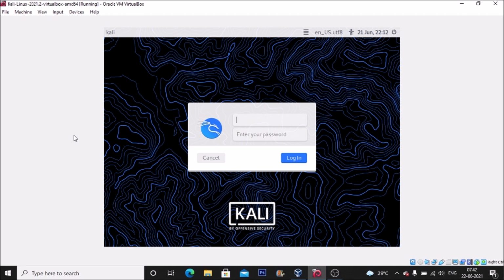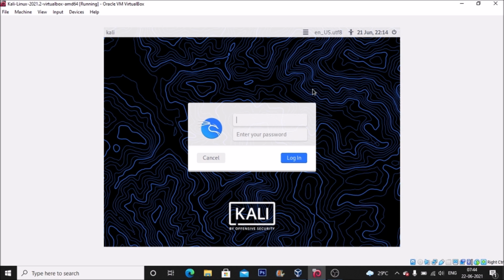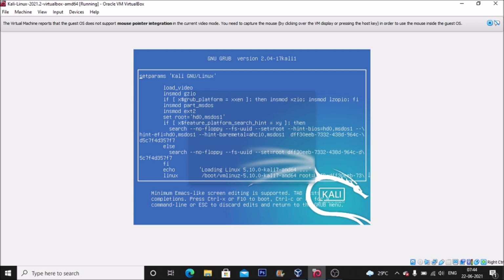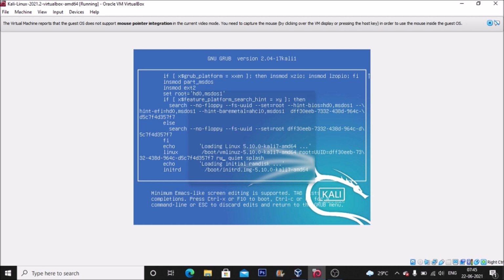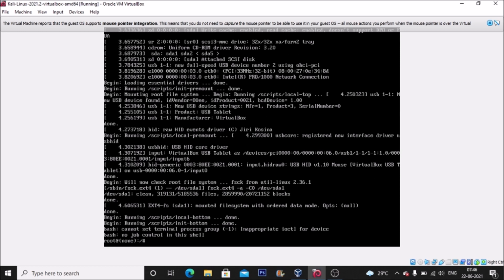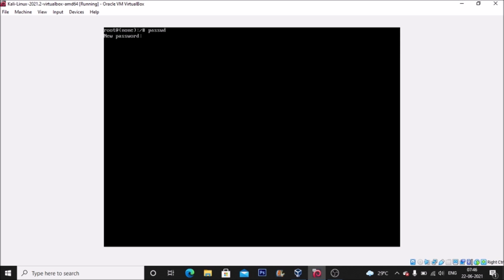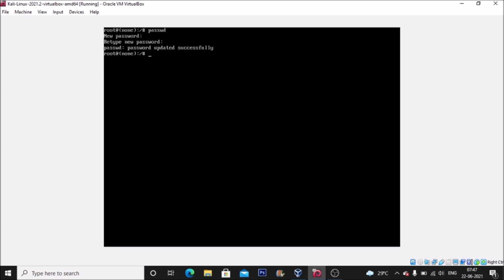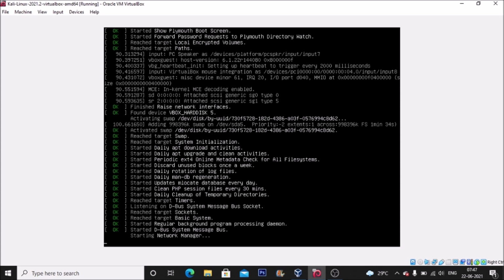reset password kali linux 2021.3 | kali linux password not working | kali linux 2021.3 root password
password,
root,
login,
access,
account,
root login,
root password,
how to set root password,
kali linux 2021,
how,
to,
how to login as root in kali linux,
root access in kali linux,
root access in kali linux 2021.2
kali linux login loop problem,
kali linux stuck on login screen,
how to reset kali linux password 2021,
kali linux password not working,
tips,
tricks,
reset forgotten root login password in kali linux 2021.2,
incorrect password first login,
how to reset kali linux login passowrd,kali linux 2021.2,
kali linux incorrect passowrd problem solve,
kali linux password forgettn,
root password forget,
kali linux default username and password,
kali linux password forgot,